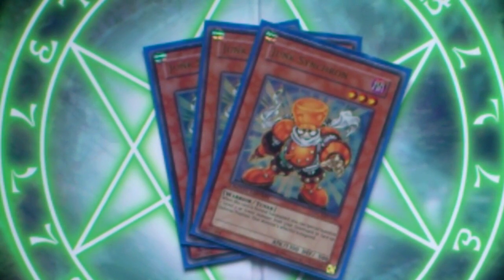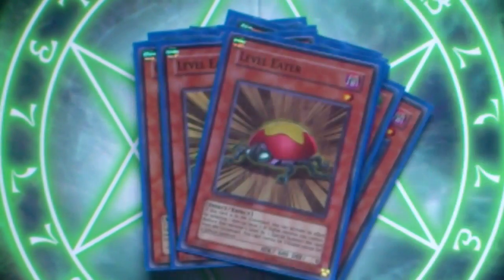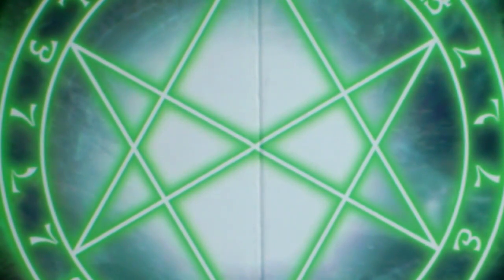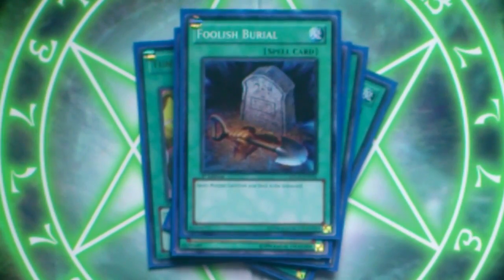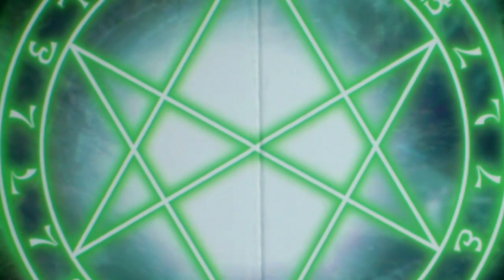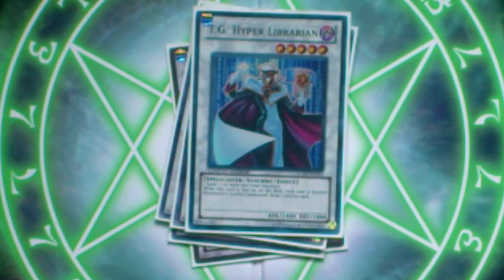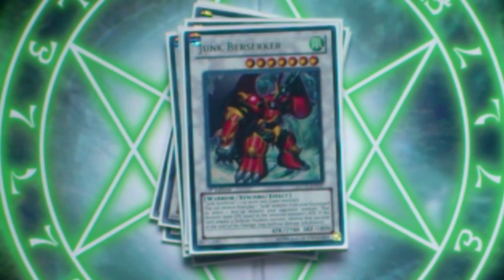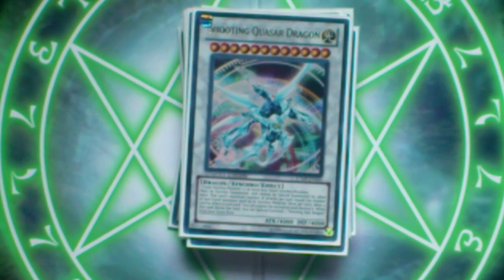Yugioh Shooting Quasar Synchron Deck Profile (March 2013)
This is a yugioh deck profile for my shooting quasar synchron deck (Yusei Quickdraw Deck).The deck's main goal is to get out shooting quasar dragon in 1 turn, but is also a very versatile attack oriented synchro deck.

Be sure to check out the combo video to learn to summon quasar dragon in 1 turn!

Here is the deck list:

Monsters (22):
3 Junk Synchron
3 Quickdraw Synchron
2 Unknown Synchron
2 Synchron Explorer
2 Quillbolt Hedgehog
2 Level Eater
2 Doppelwarrior
1 Tuningware
1 Dandylion
1 Spore
1 Gorz The Emissary of Darkness
2 Effect Veiler

Spells (14):
3 Tuning
1 Reinforcement of the Army
1 Pot of Avarice
1 Mind Control
1 One for One
1 Foolish Burial
3 Mystical Space Typhoon
1 Heavy Storm
1 Dark Hole
1 Monster Reborn

Traps (5):
1 Mirror Force
2 Torrential Tribute
1 Solemn Warning
1 Solemn Judgment

Extra Deck (15):
1 Formula Synchron
1 Armory Arm
1 T.G. Hyper Librarian
1 Junk Warrior
1 Ally of Justice Catastor
1 Junk Gardna
1 Flamvell Uruquizas
1 Junk Beserker
1 Black Rose Dragon
1 Junk Destroyer
1 Stardust Dragon
1 Road Warrior
1 Mist Wurm
1 Shooting Star Dragon
1 Shooting Quasar Dragon